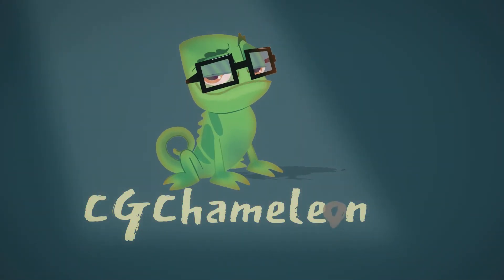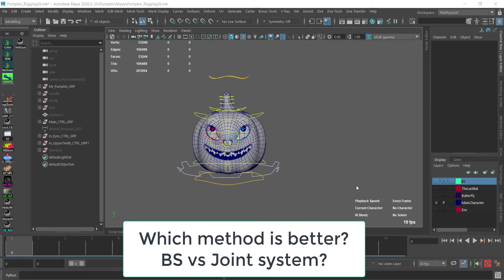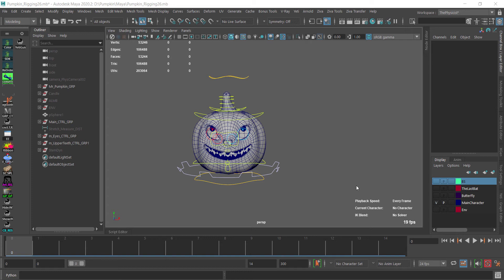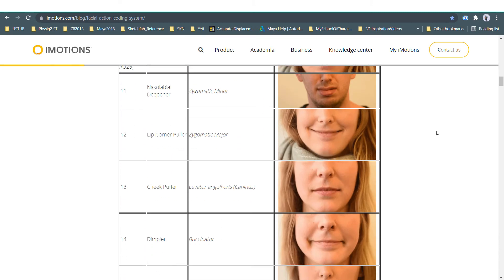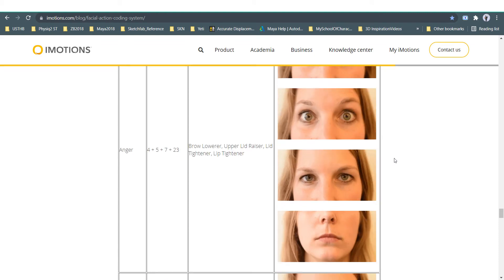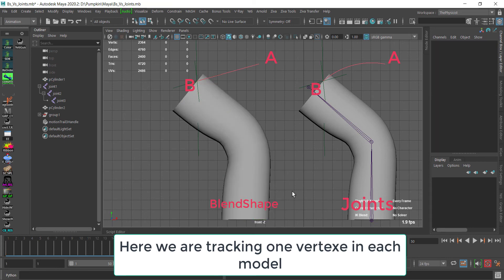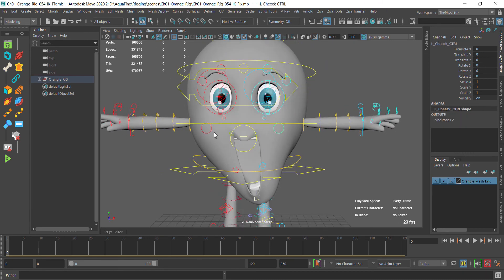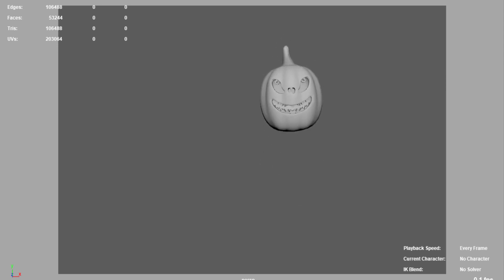Difference between Blendshapes and Joints system facial rigging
This is a lesson from the upcoming course on how to plan and create "your short sequence" from planning to rendering !

Timecodes
0:00 intro
0:08 blendshapes vs joints
4:00 outro